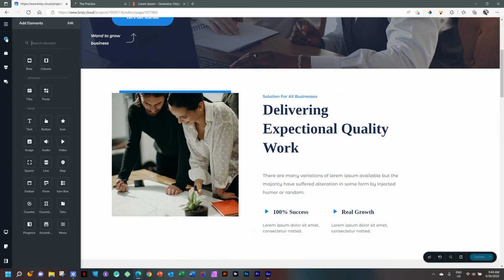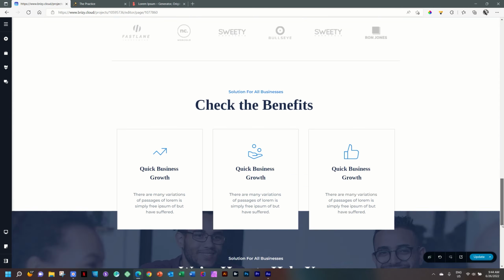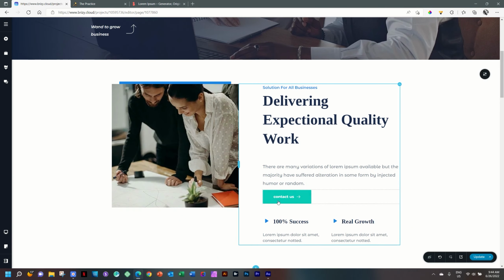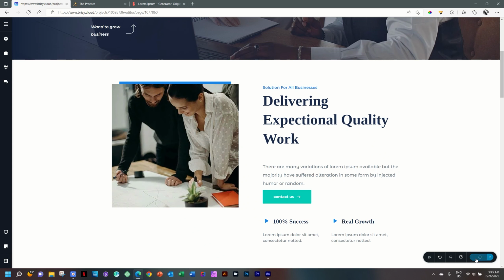Anchor Blocks Links | Brizy Cloud 2022, Starter Kit 39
Create easy jumplinks within your document with the ease-of-use anchor block link feature.